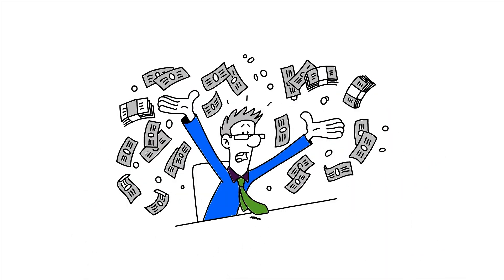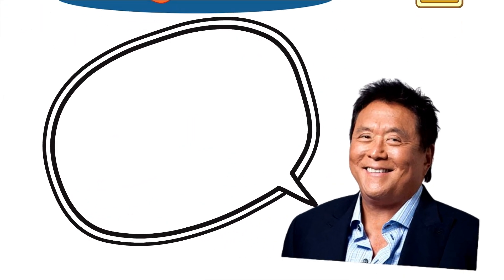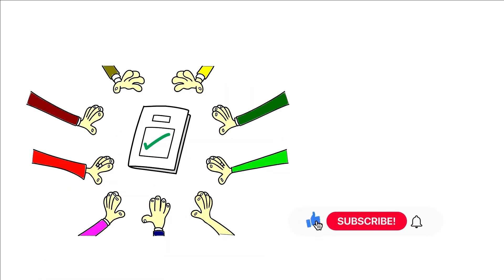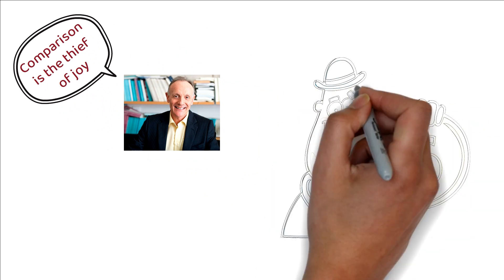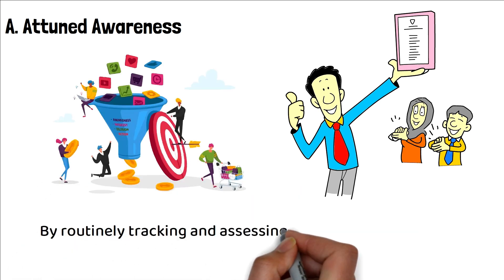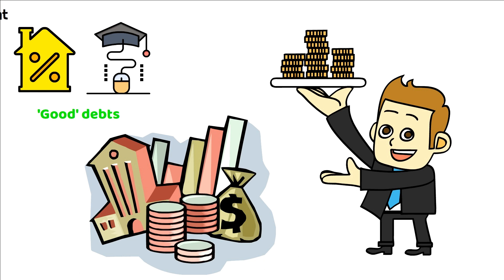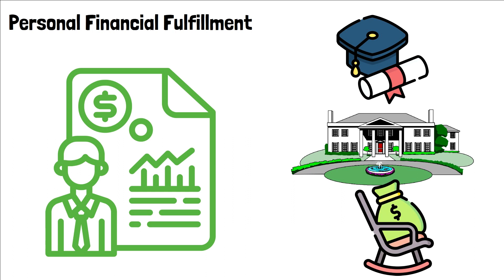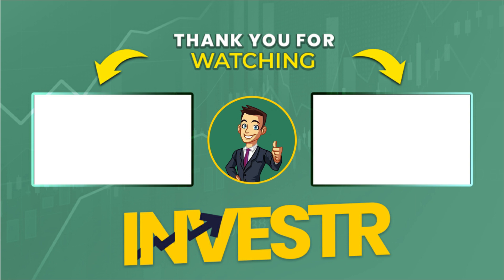Accountant's Revelation: Signs You're Doing Well Financially (Even if you don't feel like it)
Navigating the world of personal finance can often feel like traversing a maze in the dark. Amidst all the bills, savings goals, and unexpected expenses, how do you truly know if you're making the right financial strides? Drawing from my extensive journey in the realm of finance, including rigorous academic pursuits and experience in the banking sector, I've identified specific, unmistakable markers of financial well-being. In this enlightening video, I'll unveil four pivotal signs that signify you're not only managing your money wisely but also progressing toward a brighter financial future. Together, we'll delve into the essence of these indicators, ensuring you're well-equipped to navigate the economic seas with confidence and clarity.

NOTE:  INVESTR will never ask for your information or promote any schemes in the comments. Please stay safe from scams and report suspicious accounts.